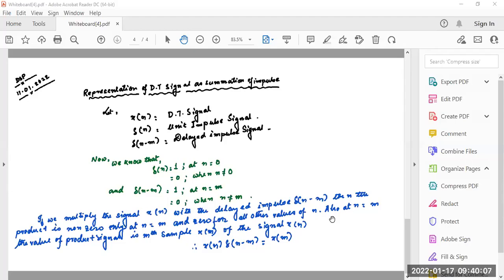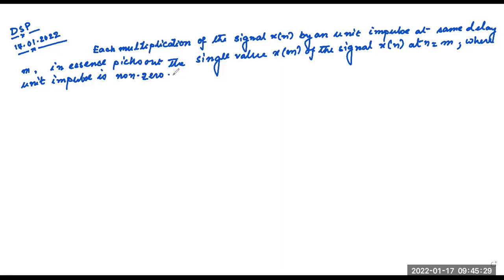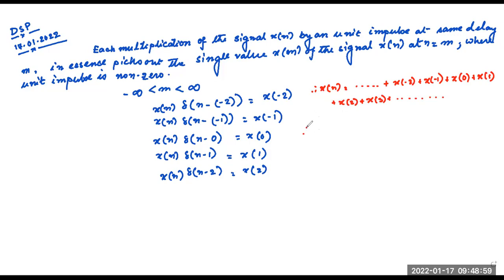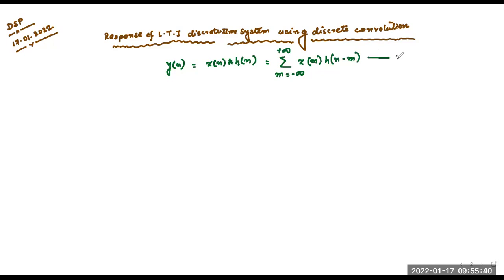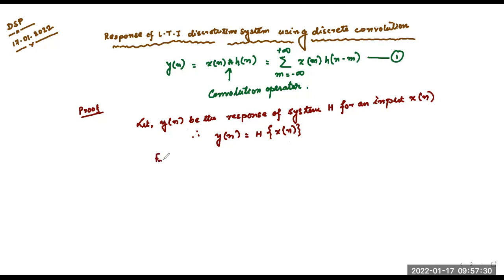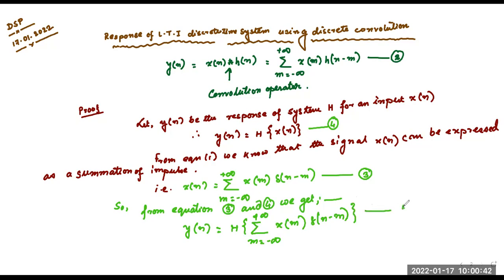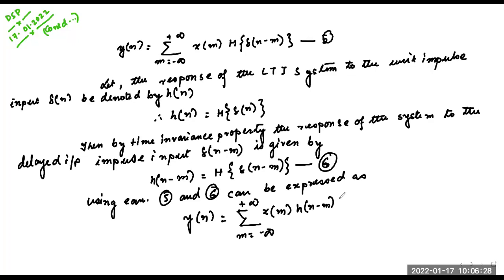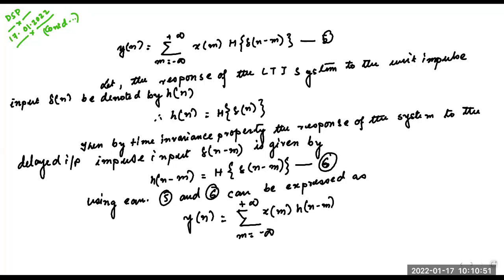DSP_EOL713_KKM_17.01.2022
Realization of LTI System_LEC-01